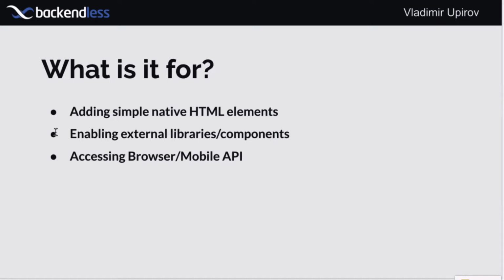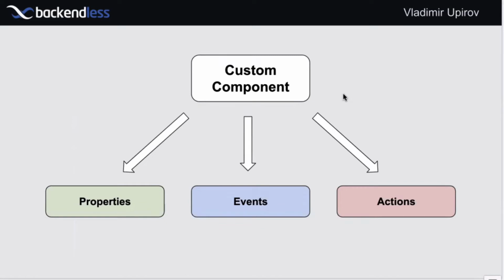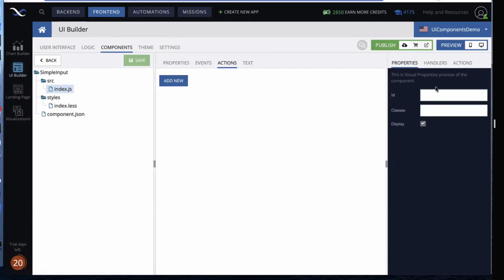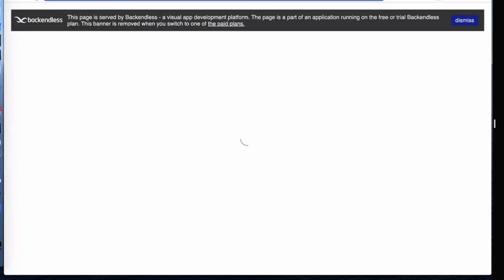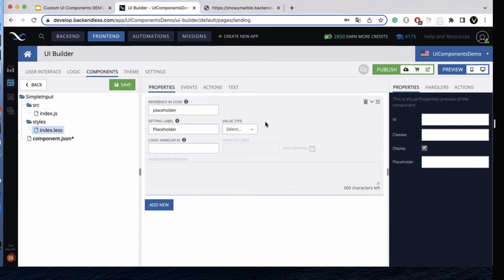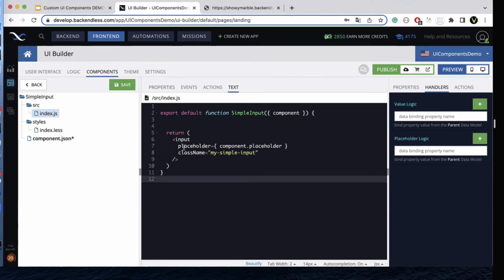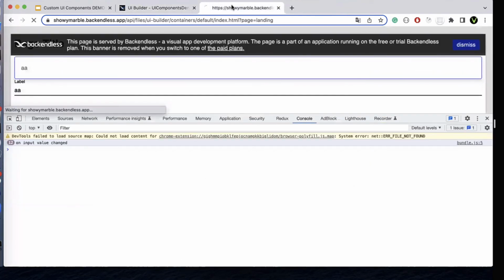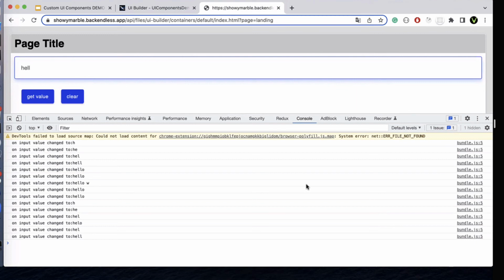Deep Dive into Custom UI Components With ReactJS - Office Hours 4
Backendless engineer and principle architect of UI Builder joins Office Hours to breakdown Custom UI Components for UI Builder. Custom Components are built using ReactJS, meaning that they can take advantage of the vast libraries available to React. Custom Components enable developers to truly customize their app's frontend using Backendless' visual UI Builder.